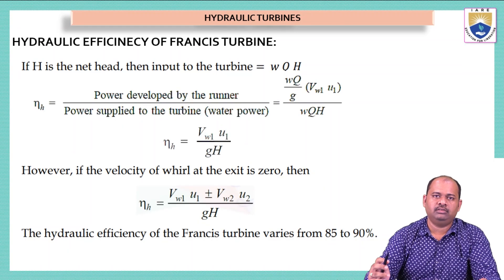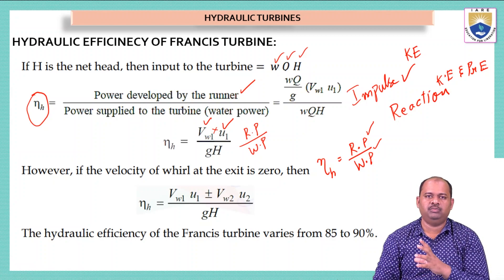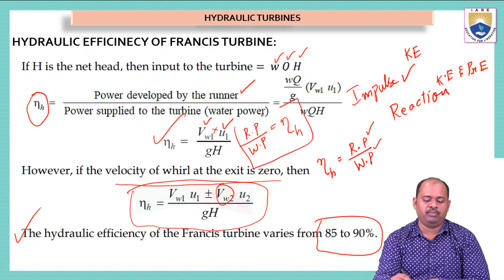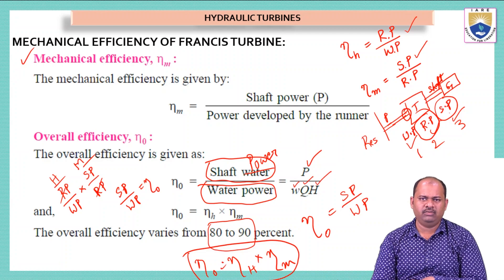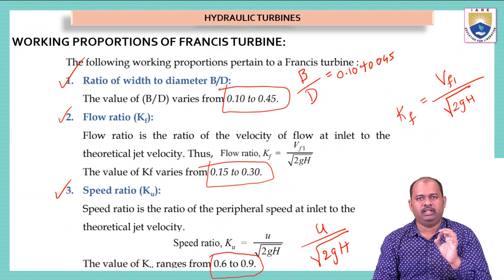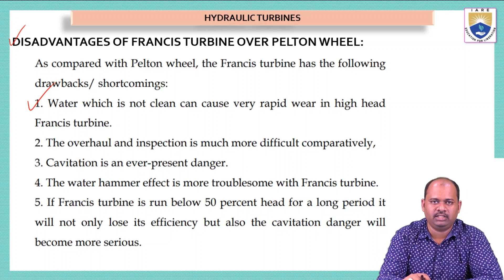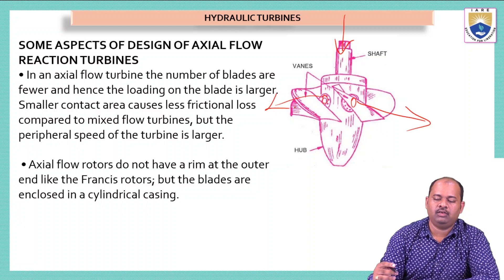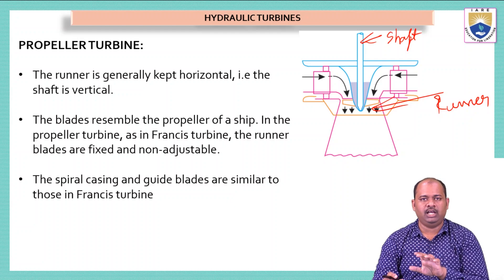Efficiency of Francis Turbines & Axial Flow Turbine by Mr. D Atchuta Ramacharyulu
Efficiency of Francis Turbines & Axial Flow Turbine by Mr. D  Atchuta Ramacharyulu | IARE

Telangana, India.